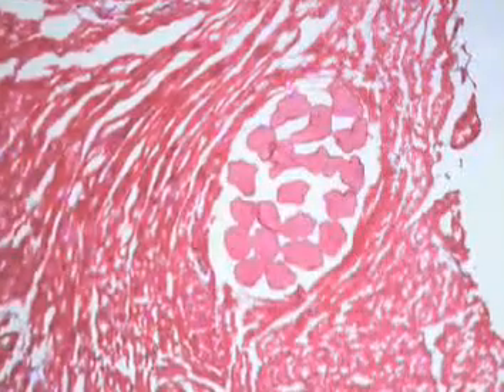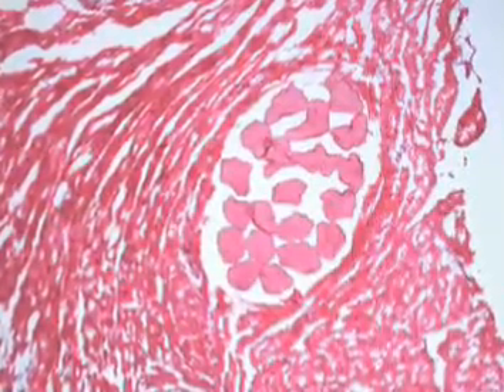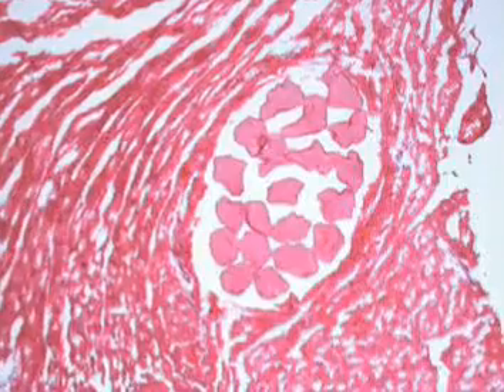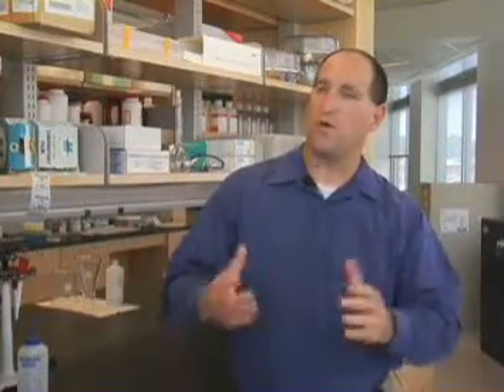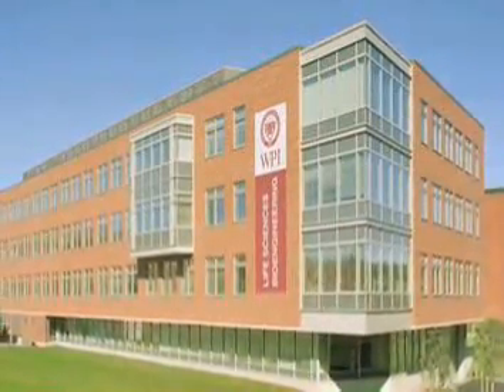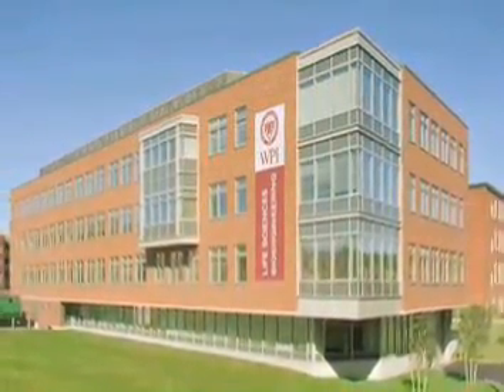Repairing Damaged Hearts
Heart attacks cut off blood flow to heart muscle, leading to tissue death and scarring. In his laboratory, Glenn Gaudette, assistant professor of biomedical engineering at Worcester Polytechnic Institute (WPI), is exploring the use of mesenchymal stem cells, which are derived from bone marrow, to repair injured heart tissue and restore function to damaged hearts. Gaudette and his team are also studying a novel way to deliver the stem cells to the heart using tiny threads made of fibrin.